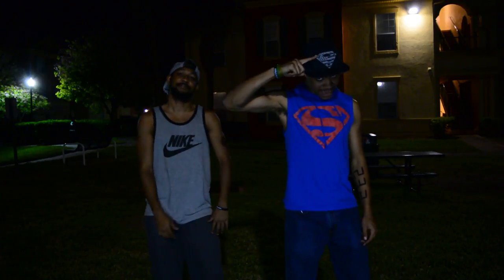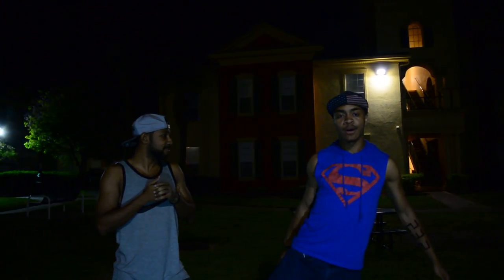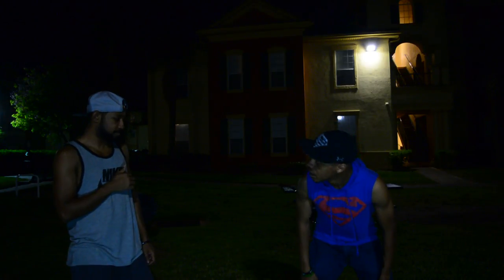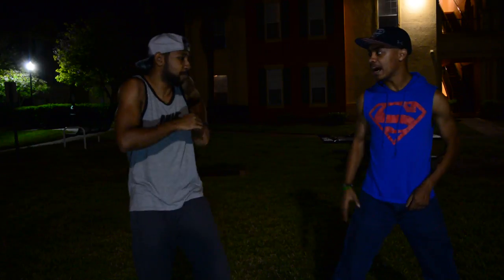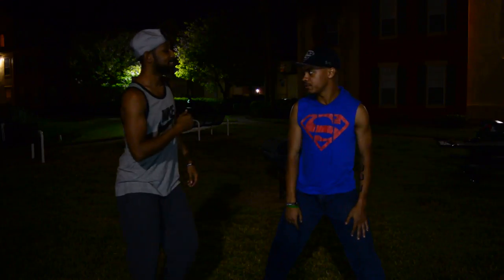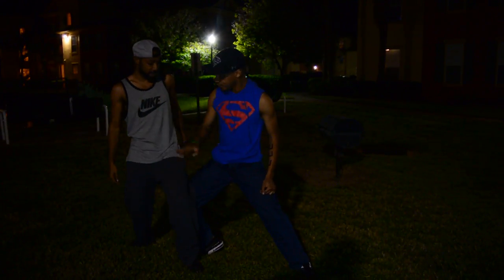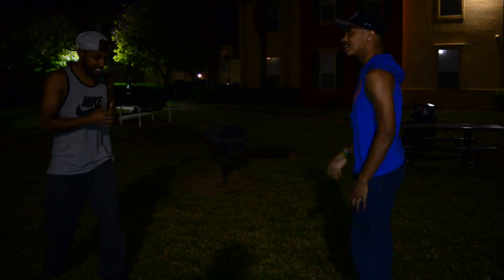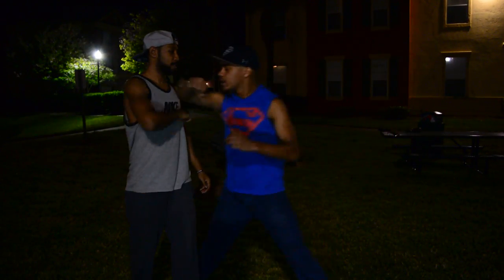Combat for Dummies: The Amazing Spider-Dude Edition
The first combat for dummies featuring The Amazing Spider-Dude